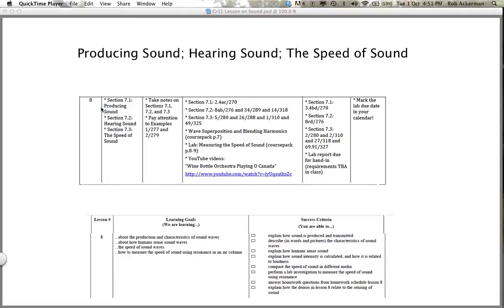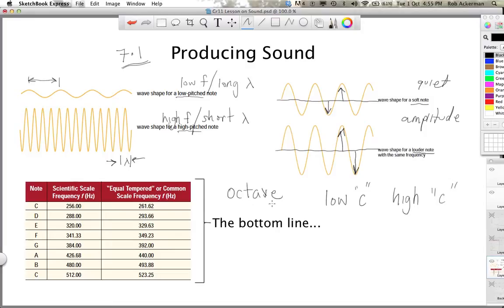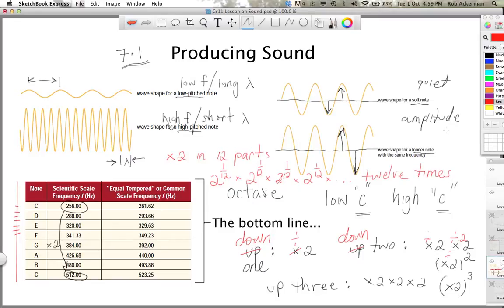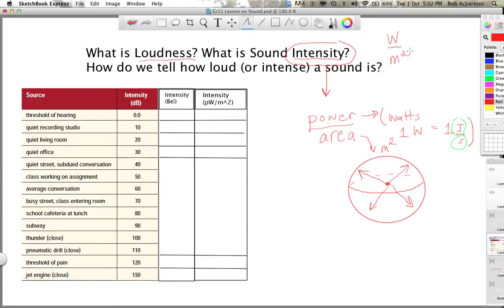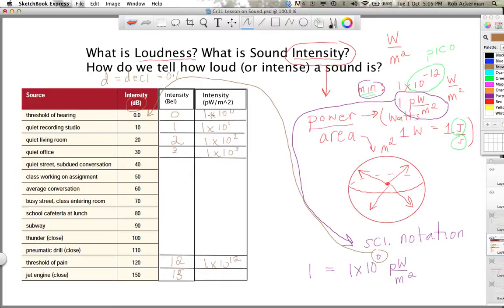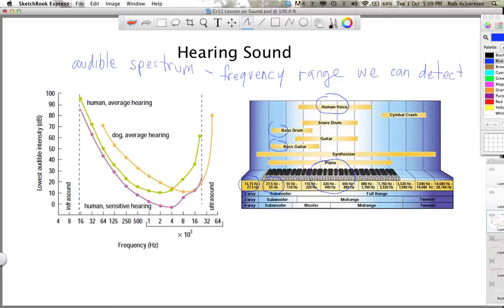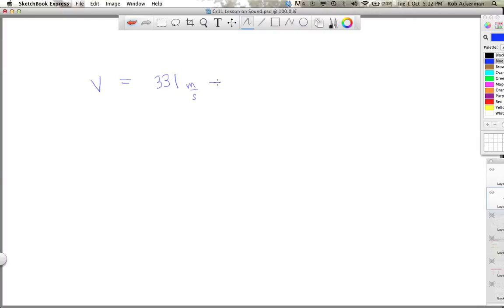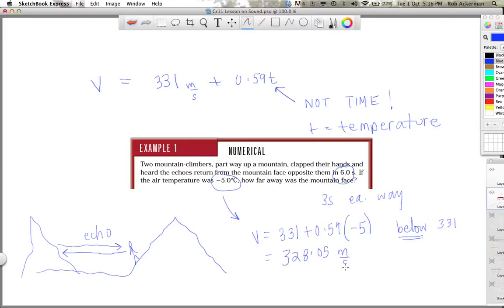Producing/Hearing Sound & The Speed of Sound - Grade 11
In this video I discuss how we describe characteristics of sound using wave ideas such as frequency and amplitude. I also introduce the concept of sound intensity, and the audible spectrum. I finish with a brief discussion of how the speed of sound depends on the temperature of air.